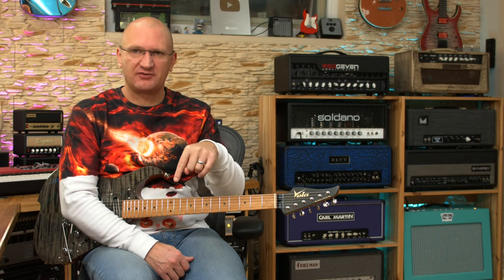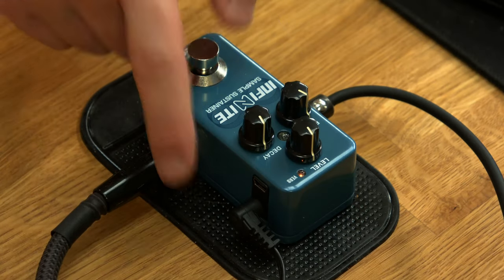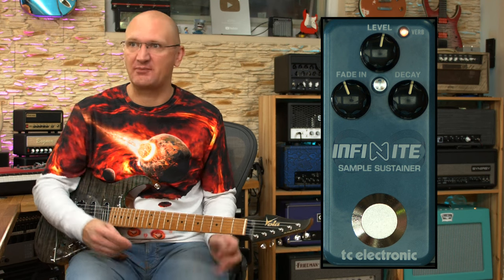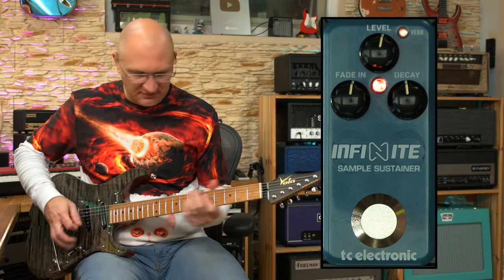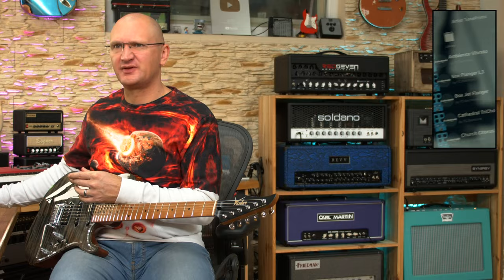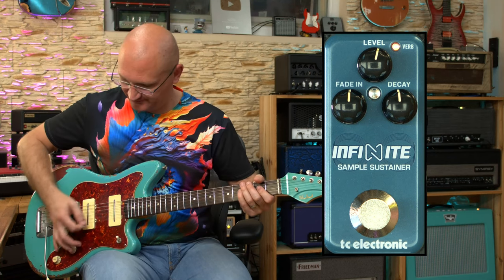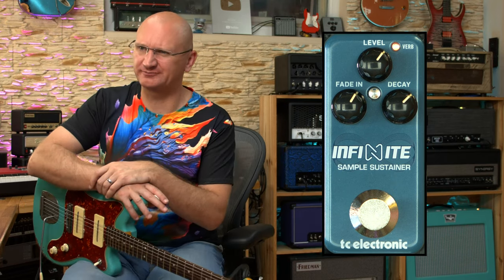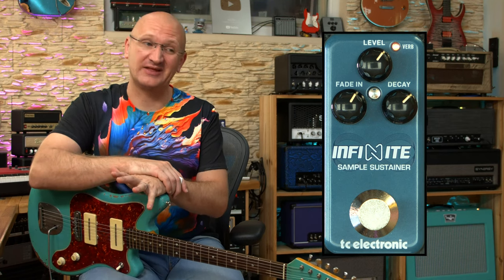SMALL is good, she said! TC Infinite Mini Review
With its three layers, the TC Infinite is possible THE freeze pedal to get right now... they made is smaller and cheaper and with Toneprint you can have ALL the sounds anyway.

Here are many things I use daily...

Gear from this video at Sweetwater:
TC Infinite Mini